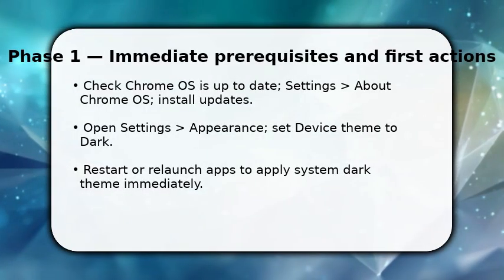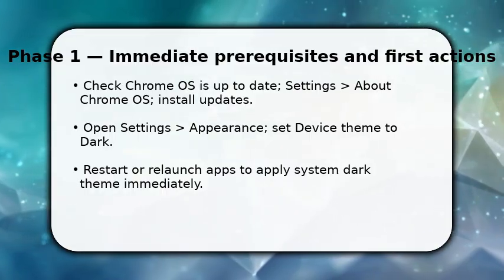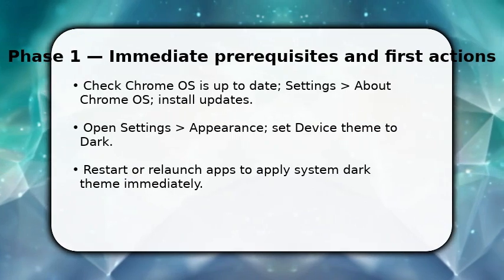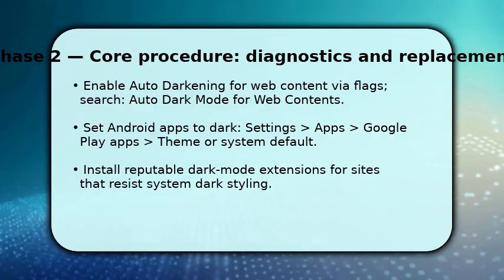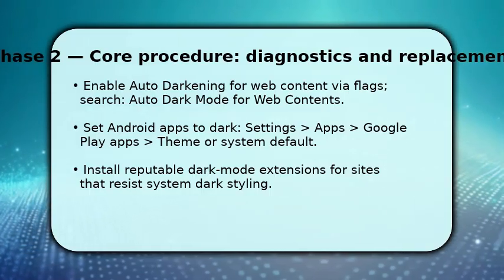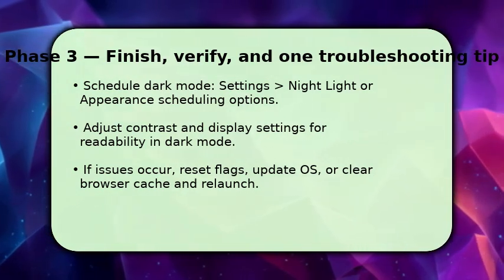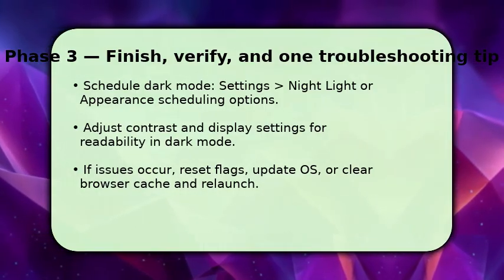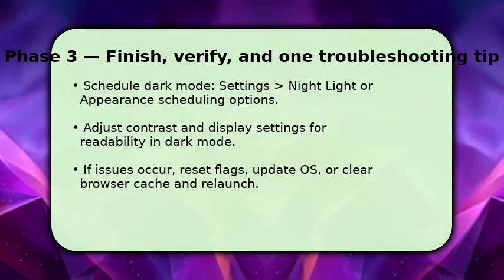How to Make Your Chromebook Dark Mode (updated)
How to Make Your Chromebook Dark Mode (updated) | 🔒 Surfshark VPN Deal — Stay private and secure. $1.99/mo + 3 Months Free ▸

Discover the simple steps to enable dark mode on your Chromebook, enhancing visual comfort and reducing eye strain during nighttime use. This guide covers quick toggles for immediate effect.

Chromebook, dark mode, enable, night time browsing, visual comfort, eye strain reduction, quick toggle, Night Mode settings, Google Chrome OS, UX design on Chromebook